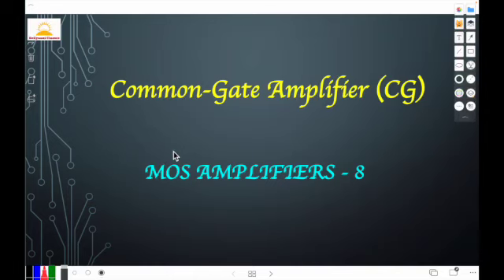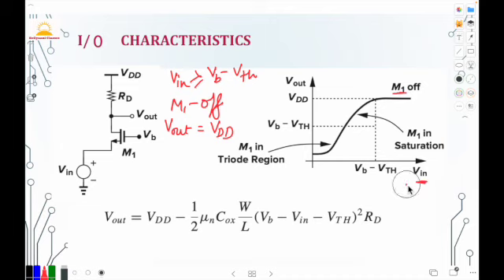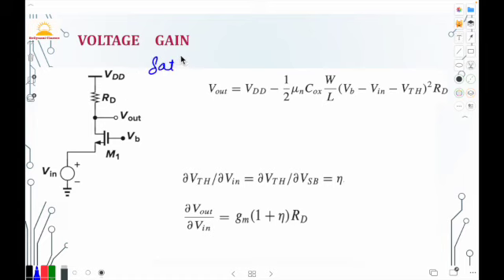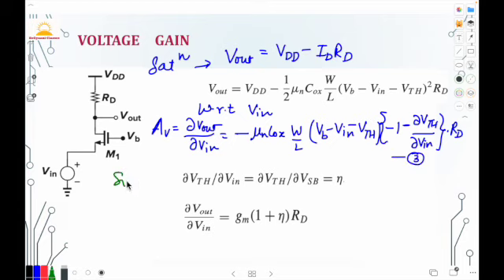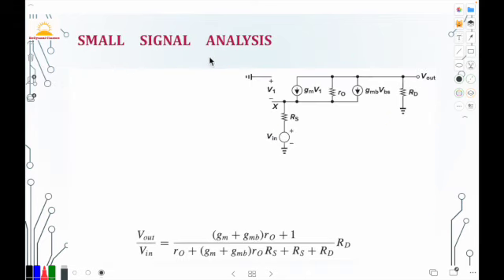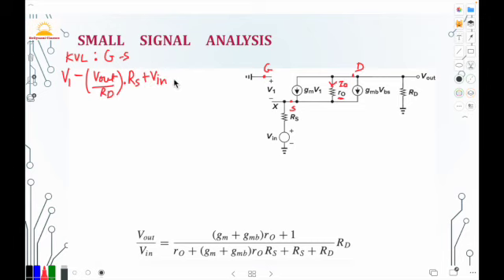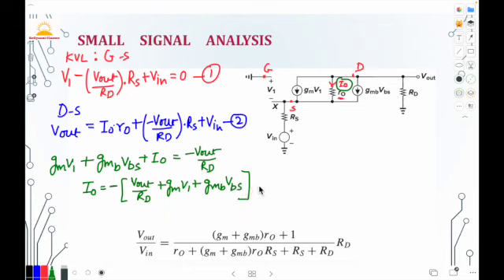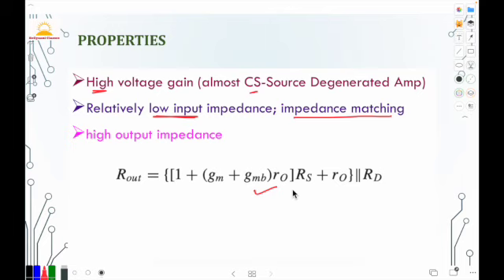Common-Gate Amplifier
This video is about Common-Gate mosfet Amplifier.

Helpful to BTech, BE, MTech, MS, Research fellows and Faculties.